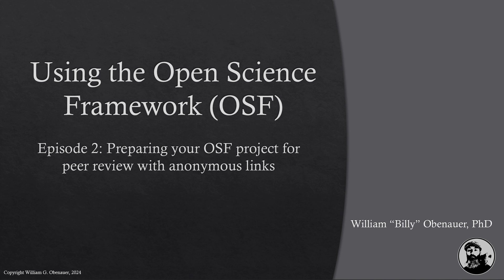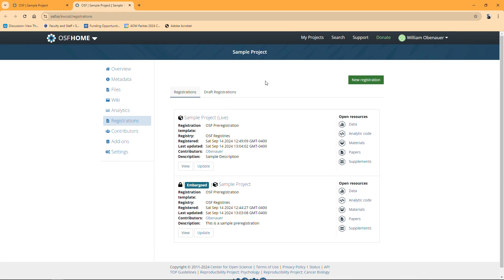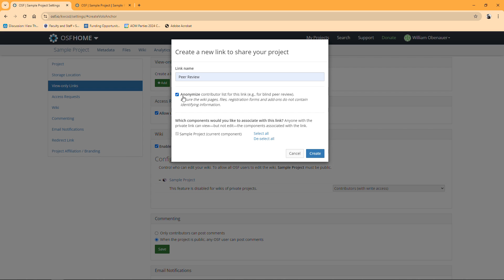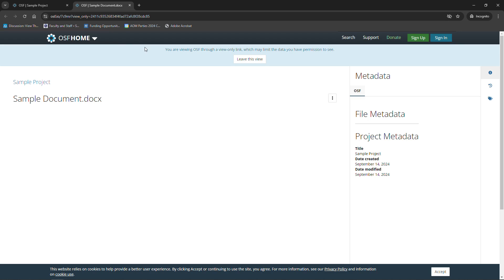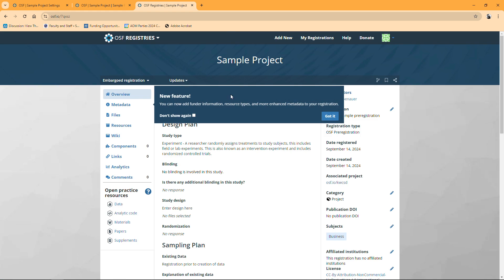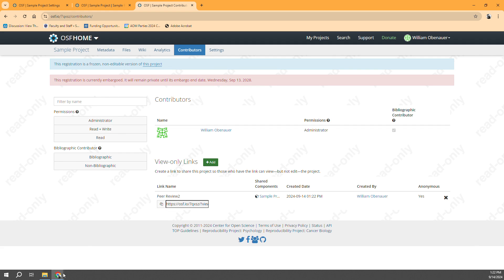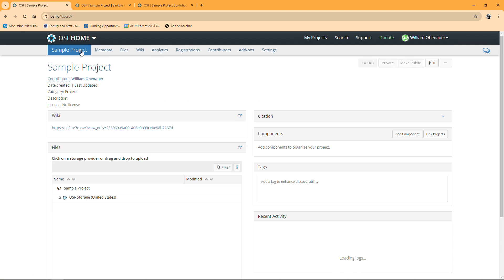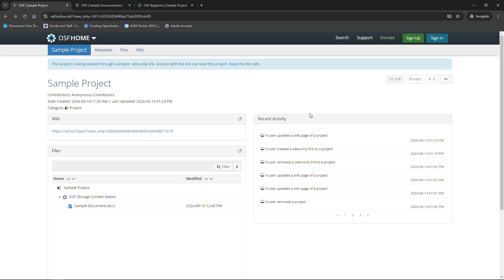Using the OSF Episode 2: Anonymizing your project and preregistrations with anonymous links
This video shows you how to create an anonymous link to share your OSF project in peer review and how to ensure that your preregistrations are accessible when using an anonymous link.